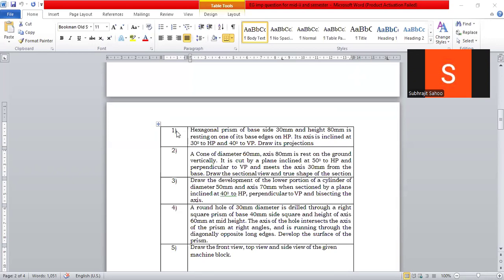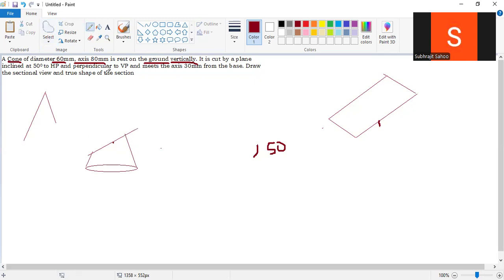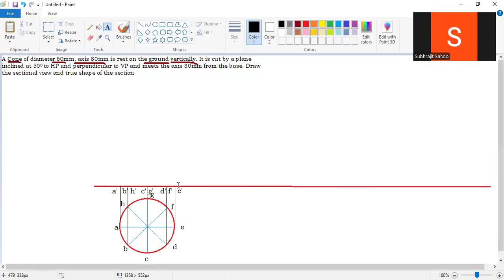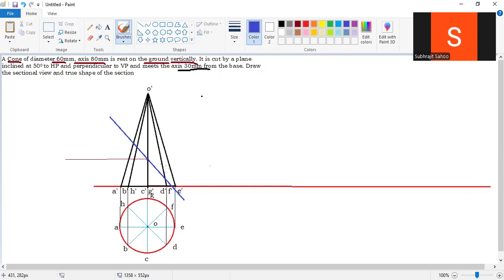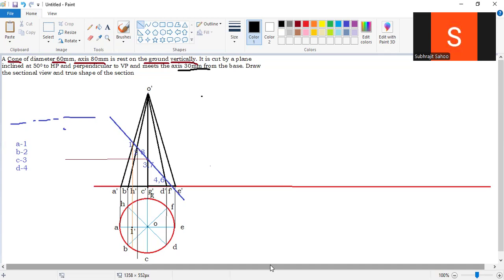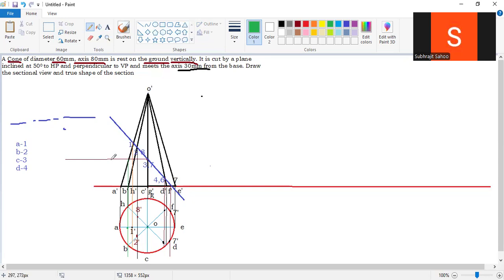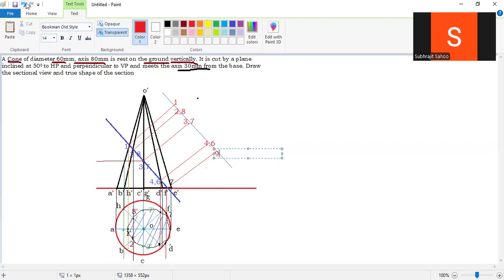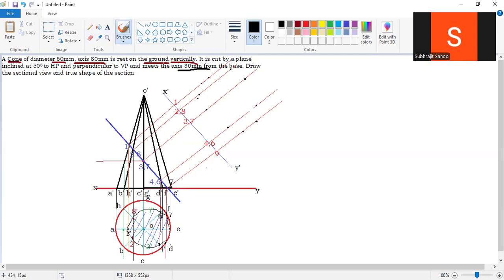EG sol by Subhrajit sahoo Asst Prof(sectional view)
A Cone of diameter 60mm, axis 80mm is rest on the ground vertically. It is cut by a plane inclined at 500 to HP and perpendicular to VP and meets the axis 30mm from the base. Draw the sectional view and true shape of the section